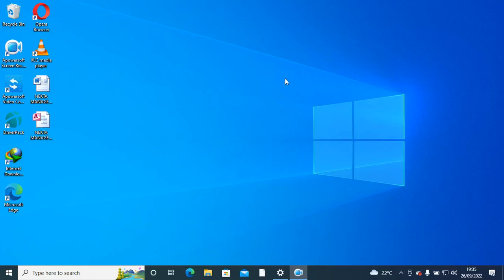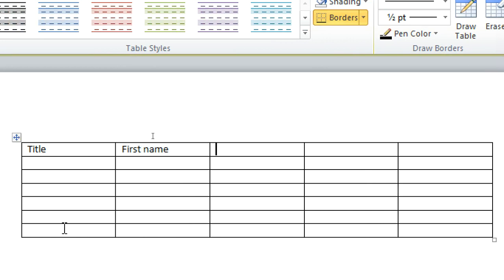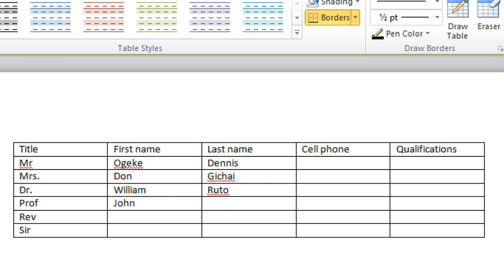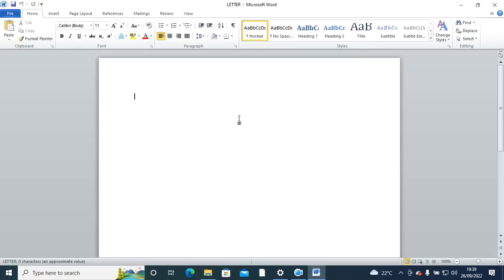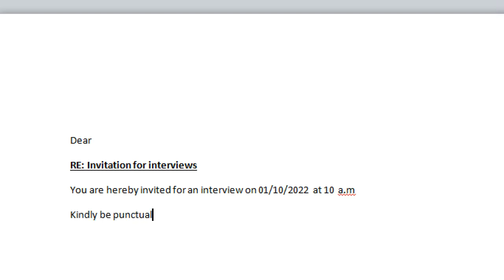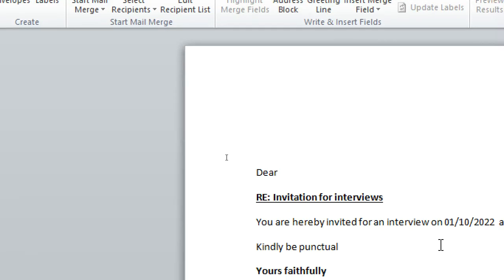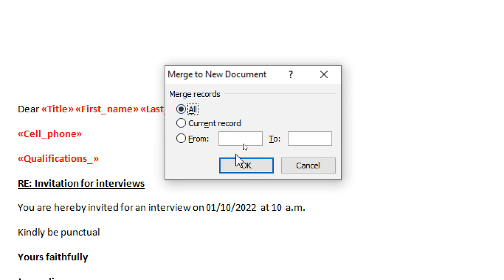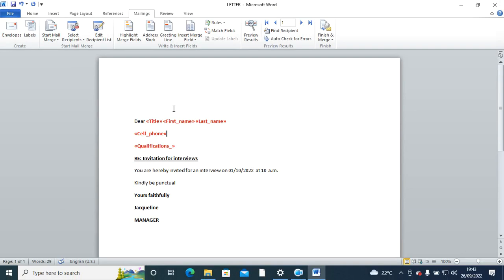Mail merge | How to create mail merge using Microsoft Word